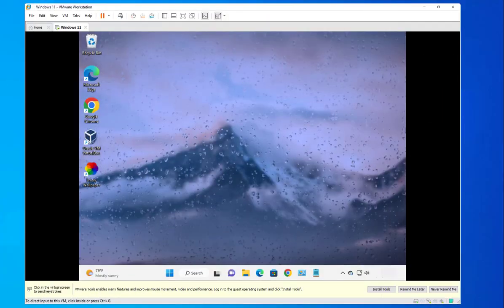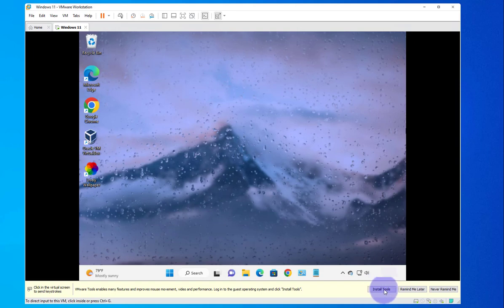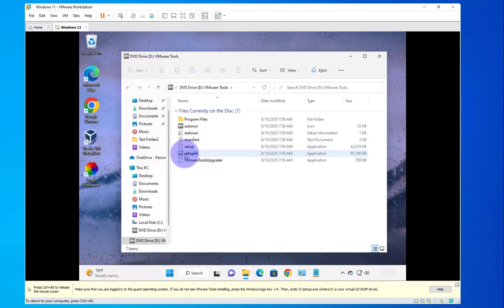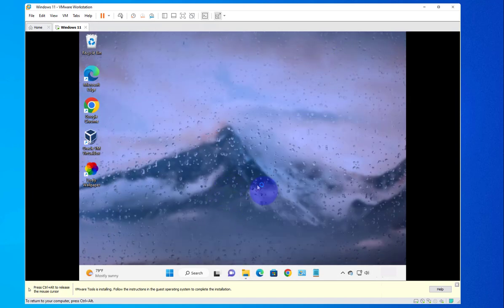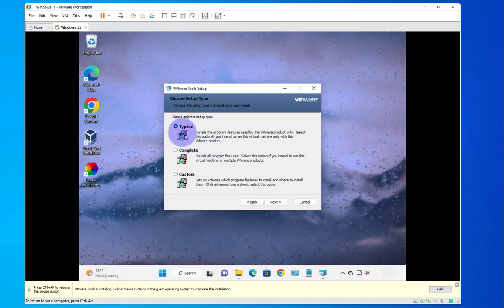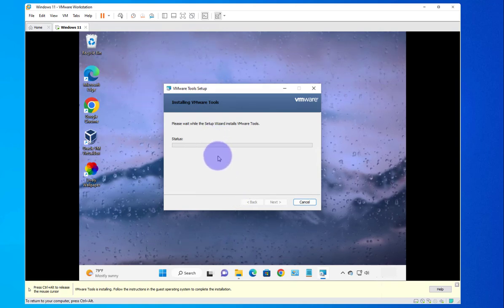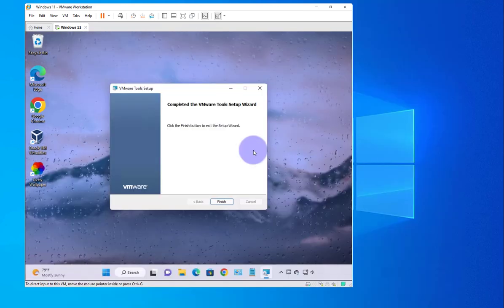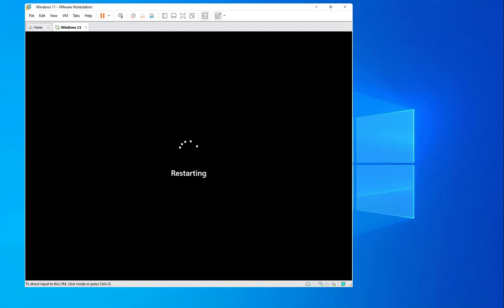How To Install VMware Tools on Windows 11